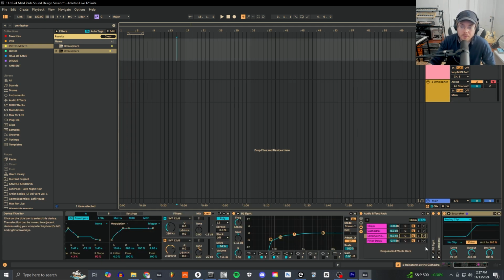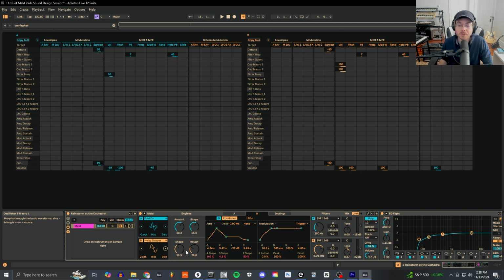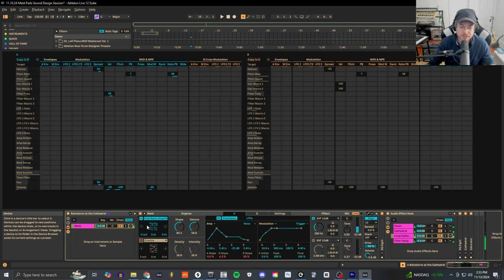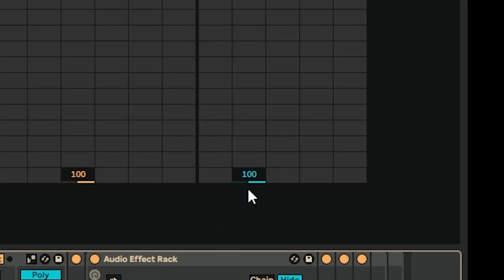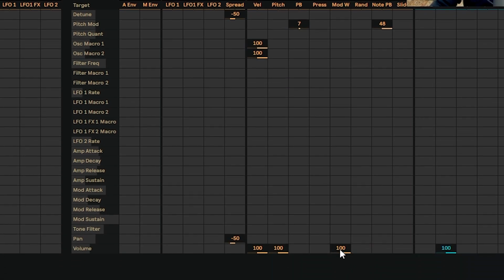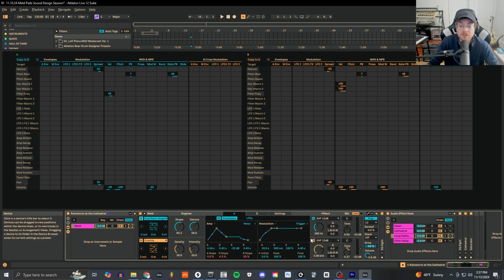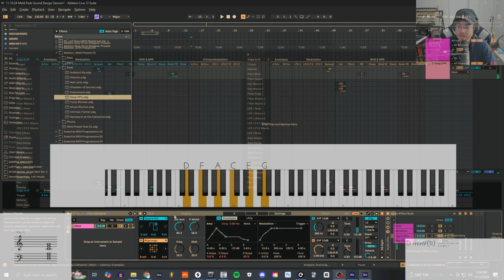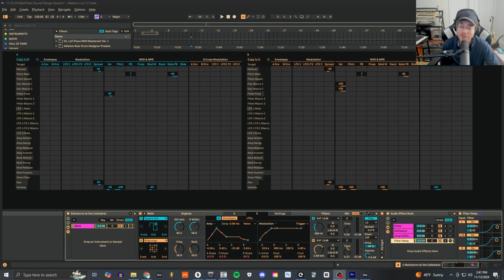Ableton's Latest Synthesizer Meld Creates Awesome Textured Pads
Ableton Live Meld is the latest Ableton 12 synth that features bi-timbral synthesis, MPE functionality and a massive modulation matrix. This quick video runs through some basic ways to take advantage of its deep capabilities.

Send Some Love to the Channel!